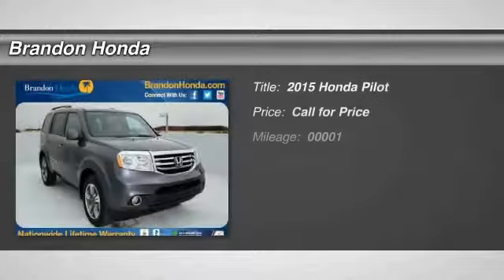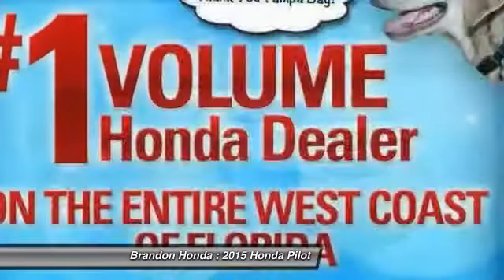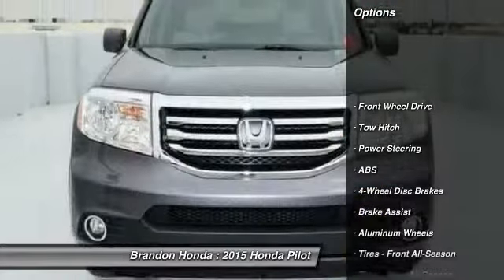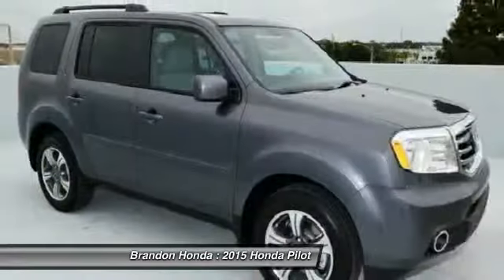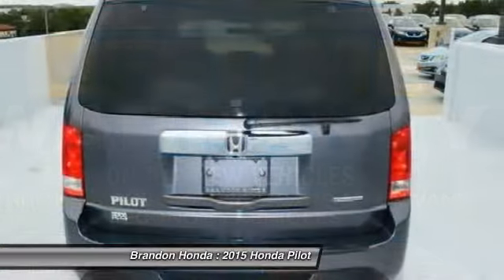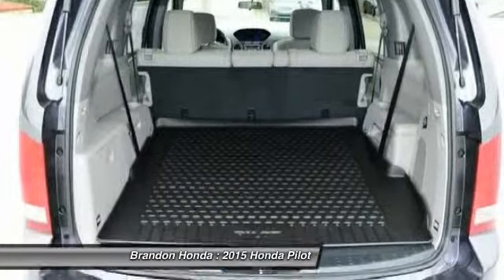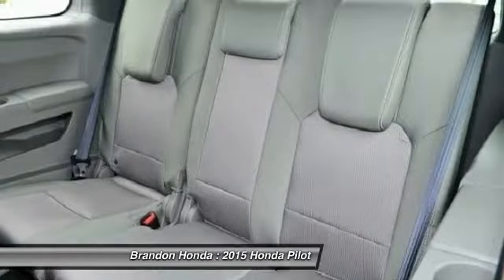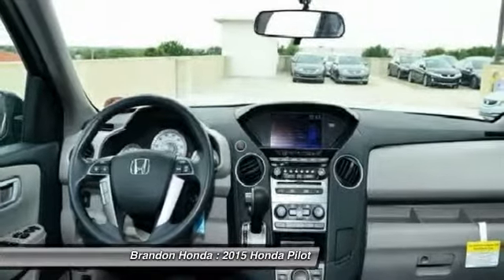2015 Honda Pilot Tampa FL FB012231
Brandon Honda
9209 East Adamo

Brandon Honda was named Dealer Raters 2013 and 2014 Florida Dealer of the Year (based on AHM's New Honda annual report year end 2013) and have an A+ rating at BBB. Honda quality and impeccable customer services have propelled our rocket growth. Our exclusive Brandon Honda Promise, $1,000 price protection, low interest rates, and the area's largest selection of new and pre-owned cars set us apart. CSA-certified technicians. Open 7 days/week. Your complete satisfaction is important to us!